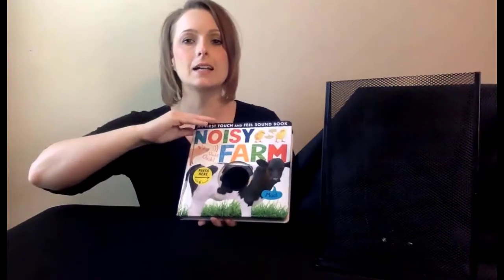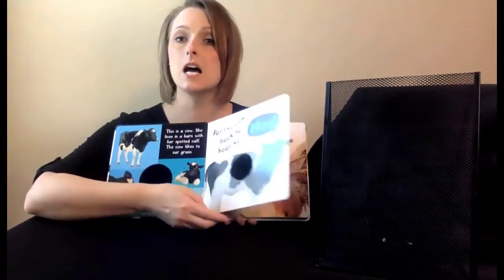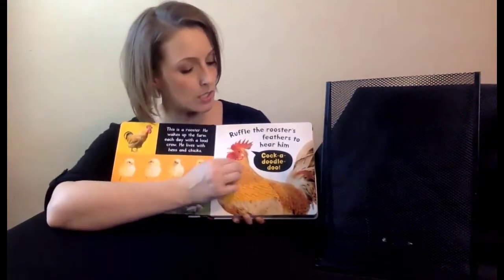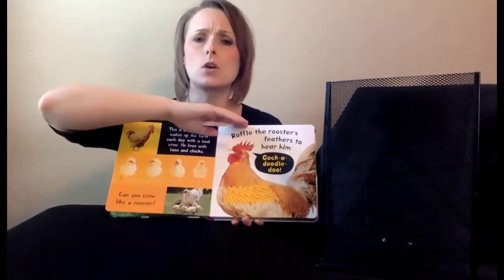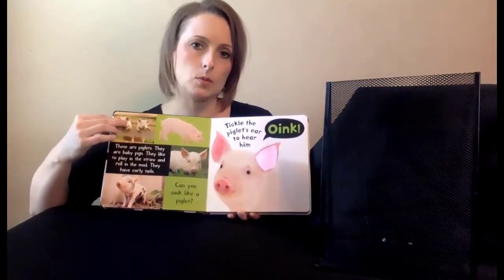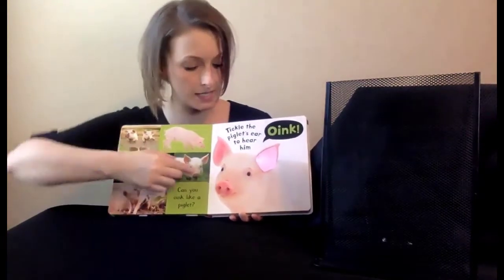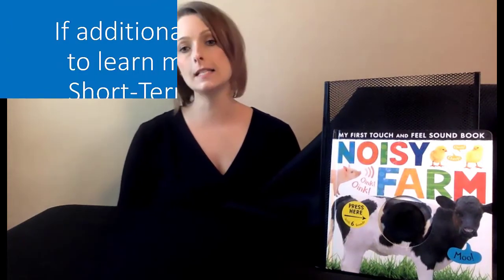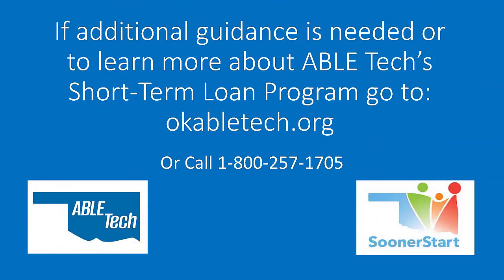Noisy Farm Board Book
The Noisy Farm (My First) board book provides both tactile and auditory feedback while reading. The child can touch, feel, and hear the animals on every page of this sturdy board book for a fun reading activity. Engaging photographs and appealing textures encourage young readers to explore the exciting world of farm animals for an early literacy experience.